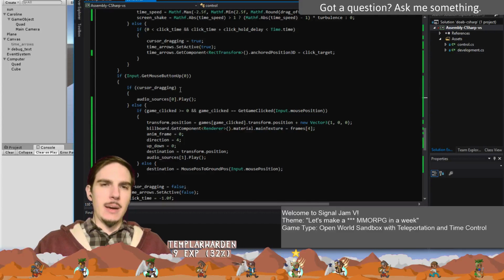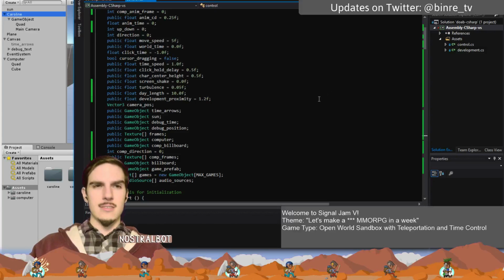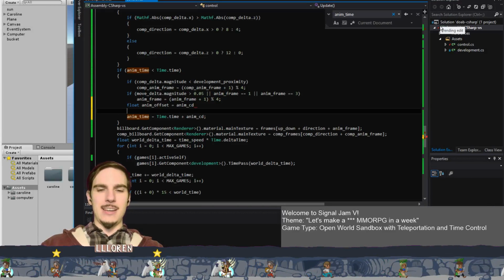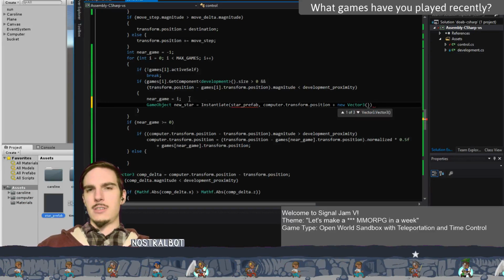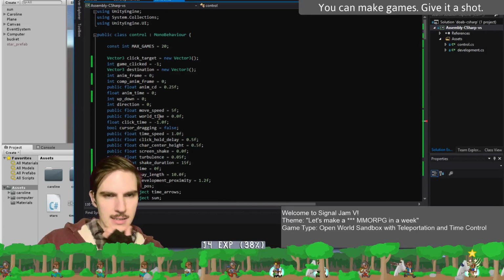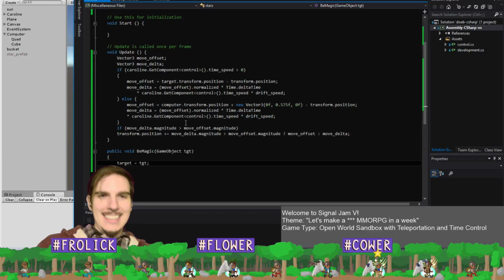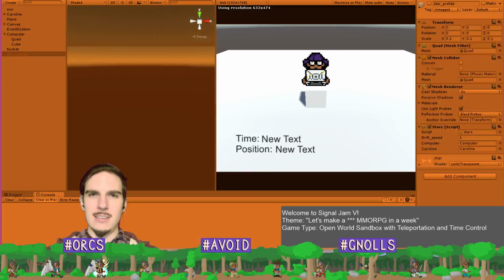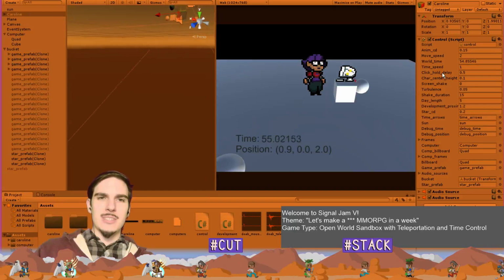A Thousand Tales of Caroline - 3 / 5